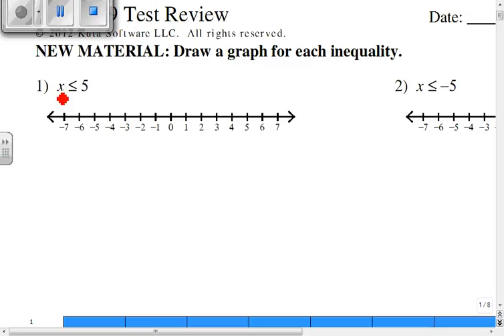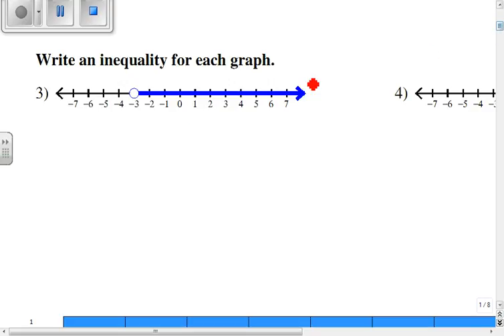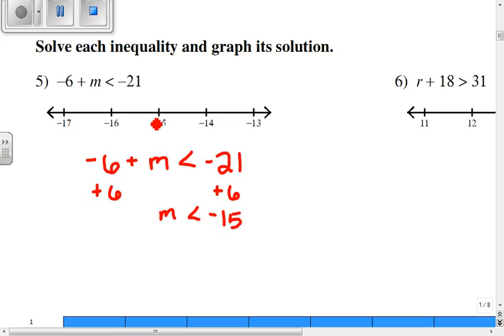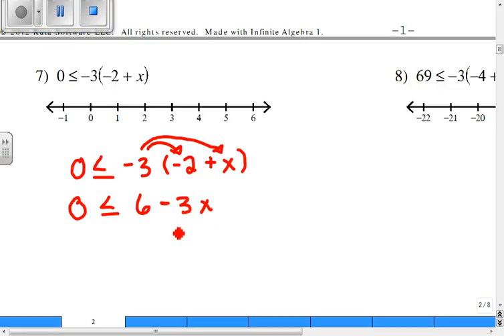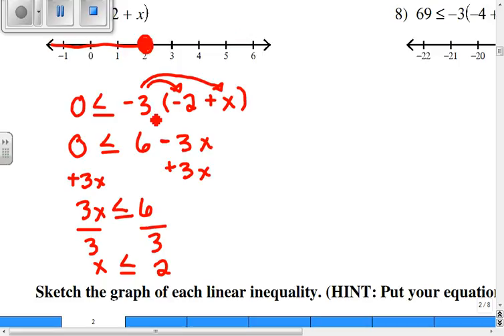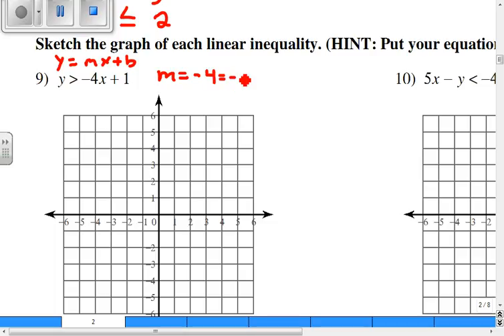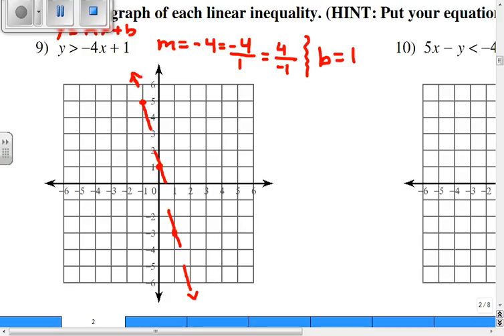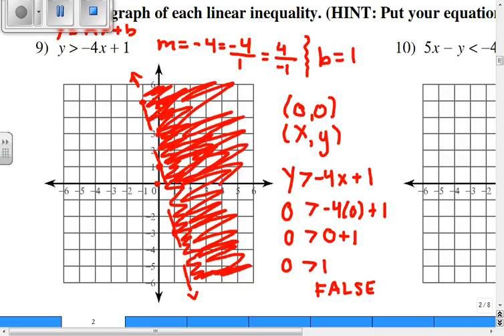Chapter9TestReview 1 9 odd